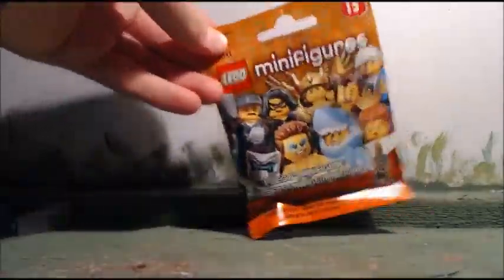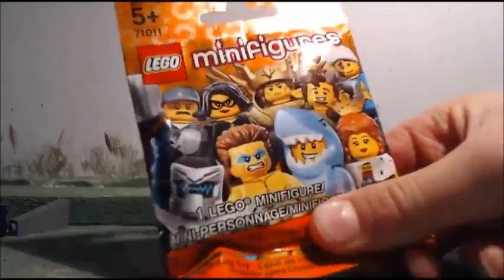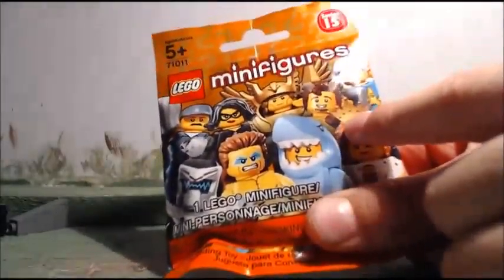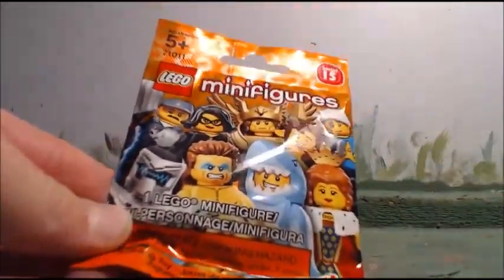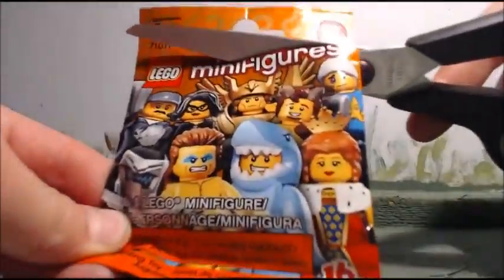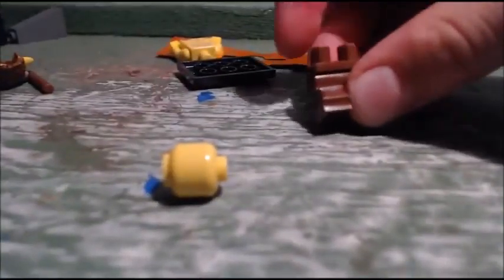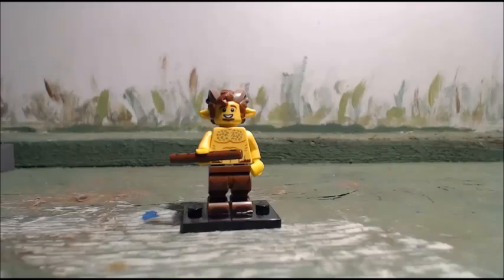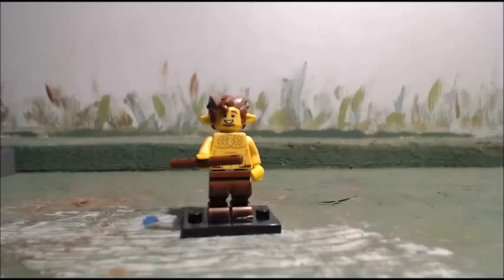Minifigure Blindbag opening #2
My second minifig blindbag opening!